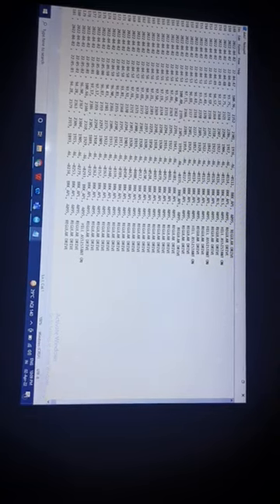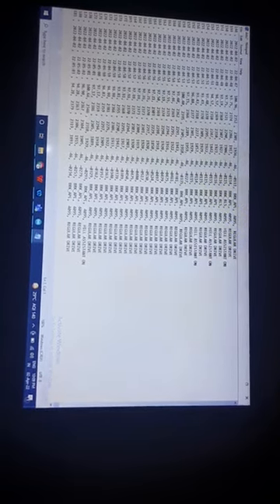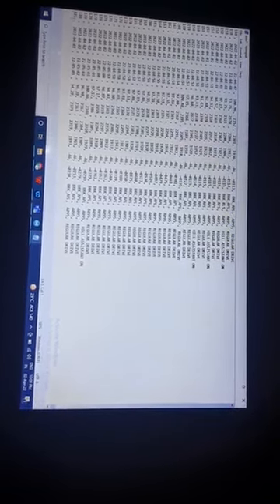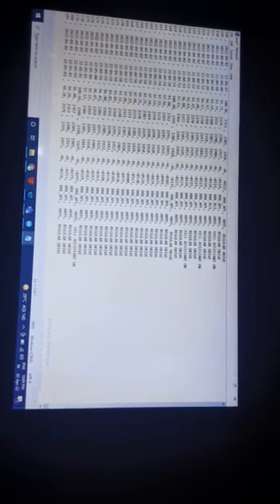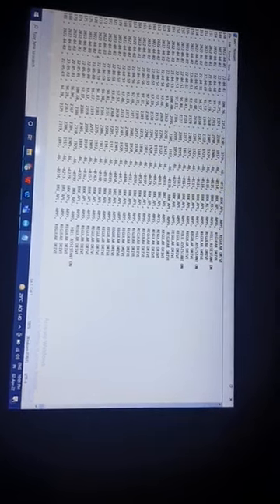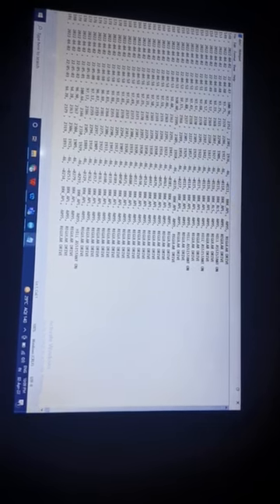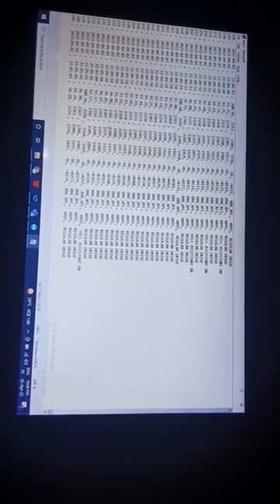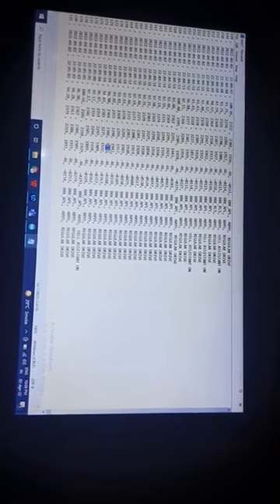Automatic Vehicle Safety System System with Black Box using RTOS | CAN , I2c , SPI Protocols | ADAS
Smart Vehicle Safety Monitoring System with Black Box (ESP32 + STM32 Project)

In this project, we’ve built a prototype of a smart vehicle system inspired by ADAS features found in modern cars. It includes automatic emergency braking, alcohol detection, tilt-based hill assist, and black box data logging using SD card.

🛠️ **Technology Stack:**
- STM32 Nucleo Board
- ESP32 Microcontroller
- CAN Protocol for inter-controller communication
- Sensors: MQ2 (Alcohol), Tilt, Ultrasonic, Force, Temperature
- SD Card Module (for Black Box)
- Motor Driver (L298N)
- 7805 Voltage Regulator for power conversion

🎯 Key Features Implemented:
✅ Alcohol Detection – Car won't start if alcohol is detected
✅ Ultrasonic Emergency Brake – Stops or slows car if object is too close
✅ Tilt Sensor for Hill Assist– Controls speed on steep inclines
✅ Door Status Check– Car won’t start if door is open
✅Brake Logging & Force Impact Detection
✅ Temperature sensor to monitor engine temperature implemented using I2c Protocol
✅Data Logging (Black Box) implemented using SPI Protocol– All sensor data saved in SD card with timestamp

🧪 Modes Demonstrated:
1. Regular Driving Mode
2. Slow Down Mode (Proximity-based)
3. Emergency Brake Mode
4. Hill Assist Mode

📦 Perfect for Engineering Final Year Projects